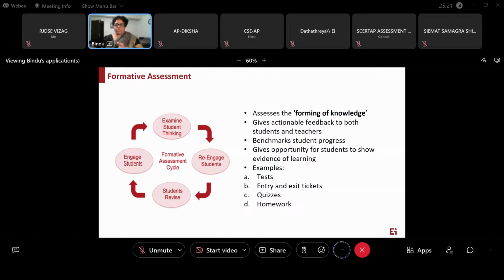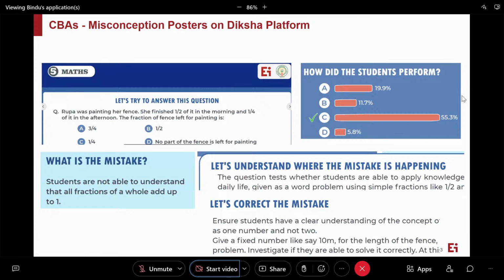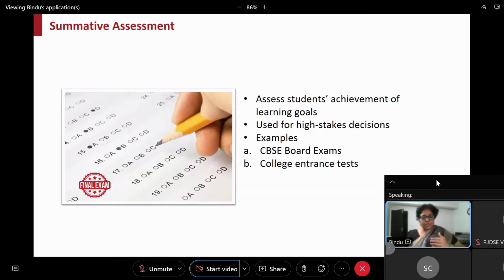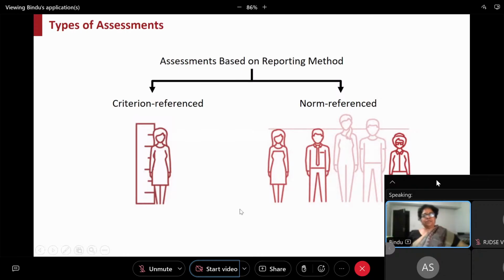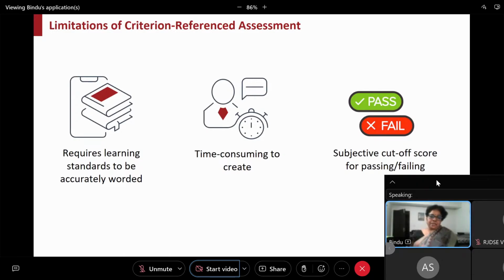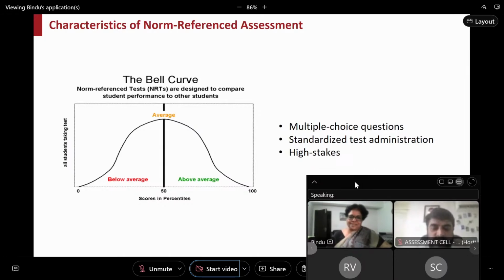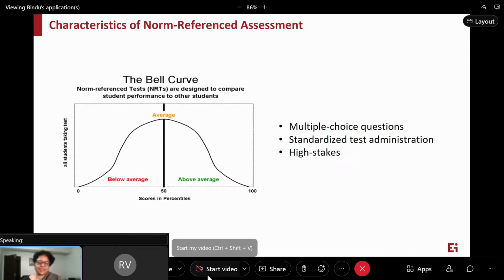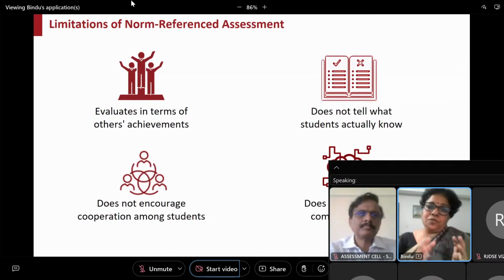Interaction with teachers in SCHOOL COMPLEX MEETING ON 31.8.2023 at 10.30 am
10:30 to 11:00  on Tabs usage